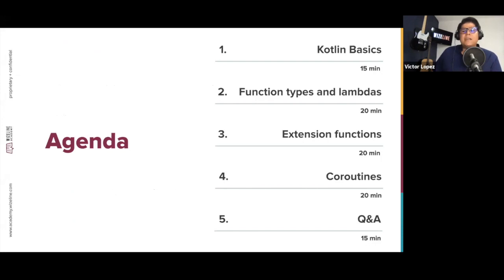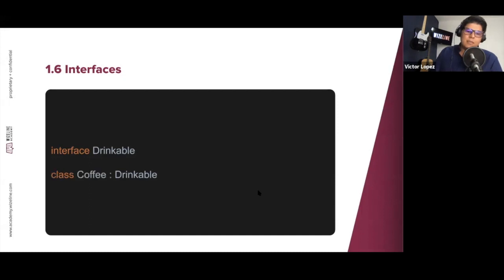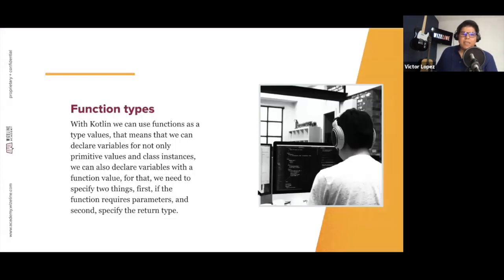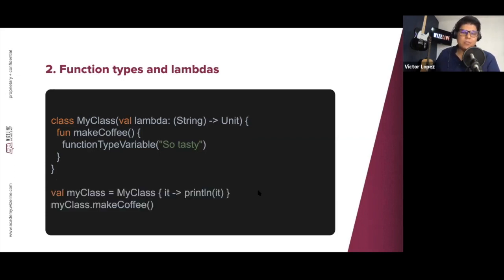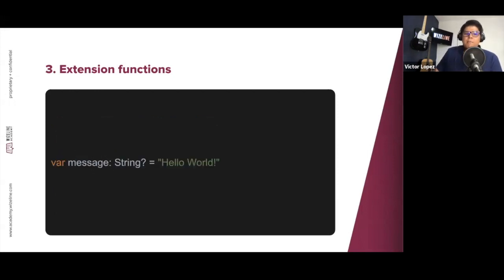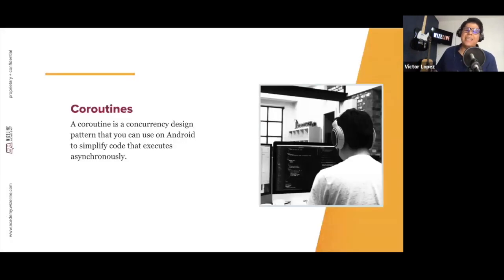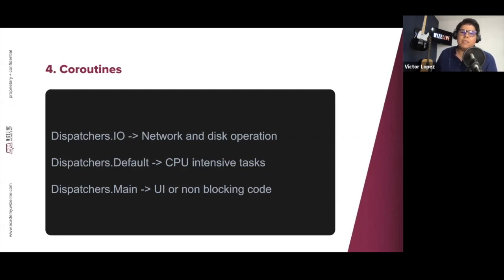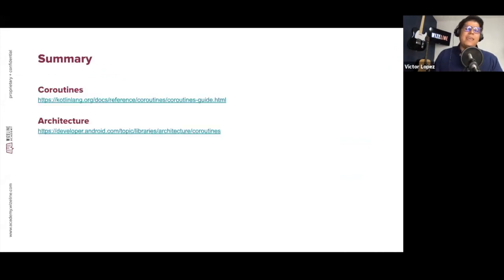Intermediate Kotlin for Android Webinar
You are already using Kotlin and wondering if you could go further?

Kotlin has become the official Android language and is one of the most used languages for the platform.

In this course, we will give you the tools to improve your code performance by introducing you to advanced features, such as Extension functions and Coroutines.